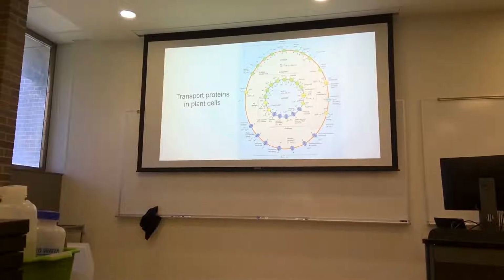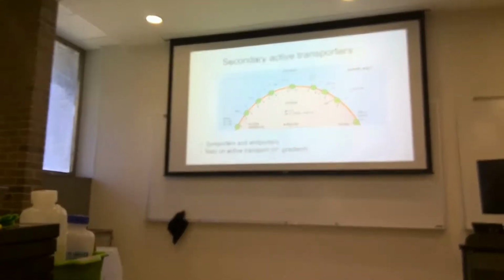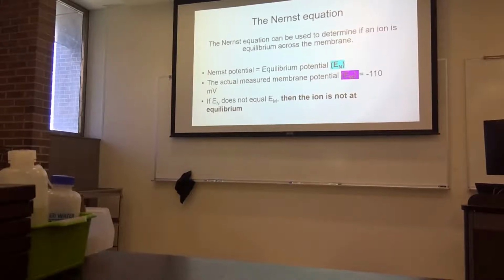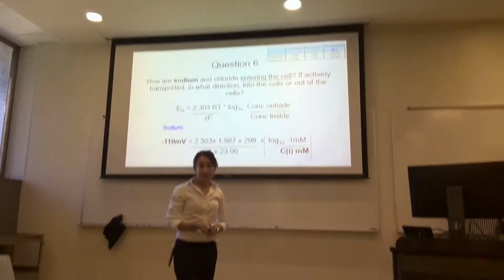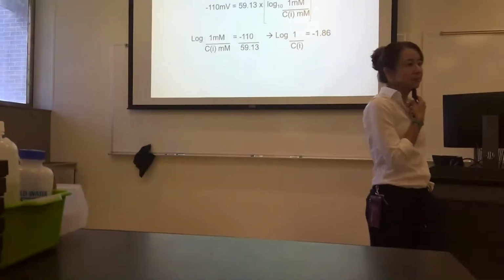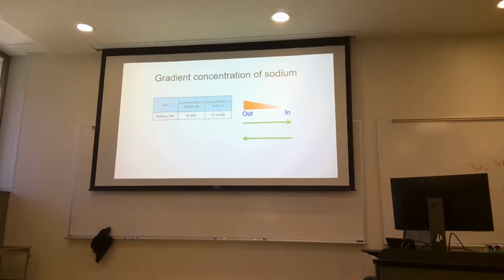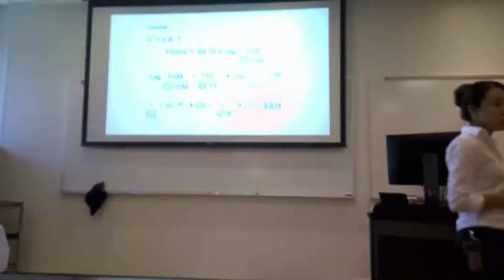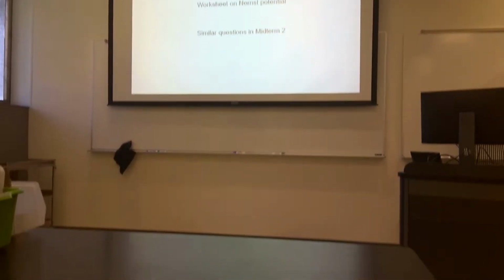mineral nutrition and solute transport